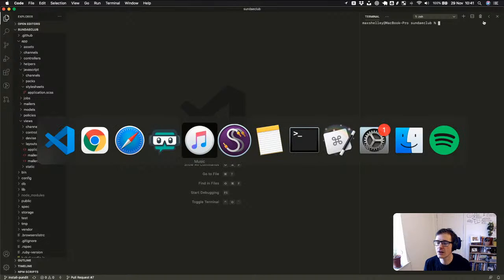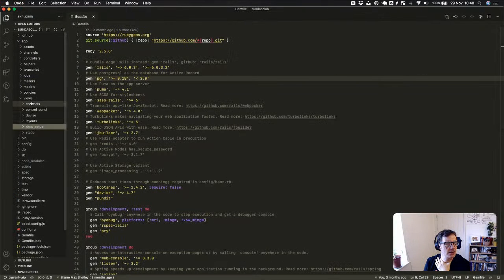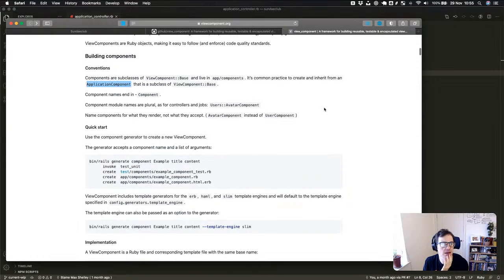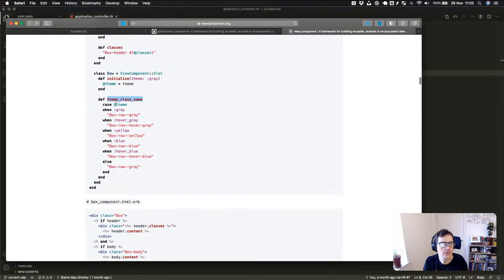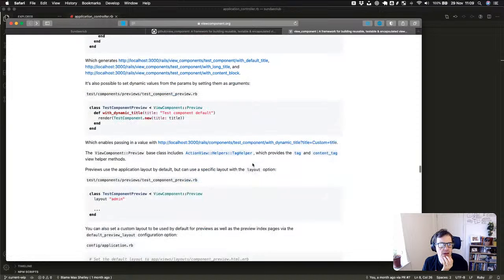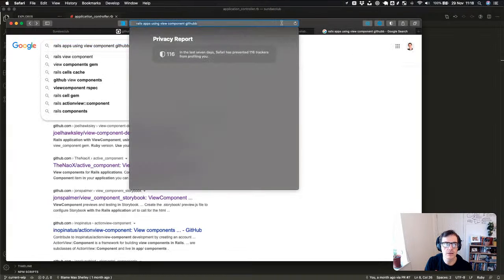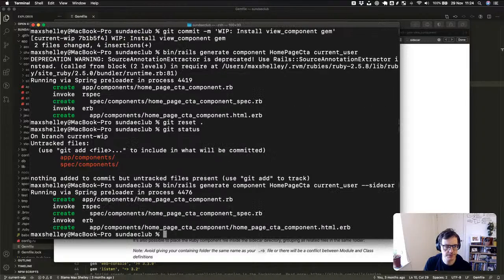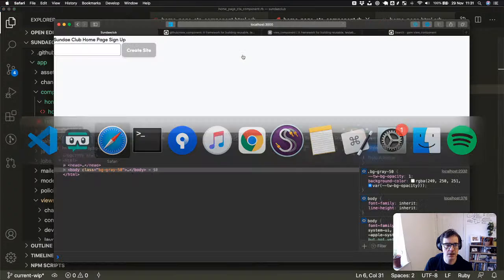Let's look at Rails ViewComponent 👀 | Ruby on Rails Livestream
We mentioned ViewComponent on last week's stream as we started looking at the user interface in a bit more detail as we dove in a little deeper to Tailwind CSS.

This week, I'd love to take a look at what it would look like to use ViewComponent on a project.

00:00 - Hold screen
04:03 - Intro - What is Sundae Club? What are we going to look into.
07:04 - Follow-up from last week. Github Actions, the domain name works!
06:30 - Talking about ViewComponent
14:00 - Let's take a look at what we want to do today
18:15 - Diving in to the ViewComponent docs 👀
20:00 - Talking about presenters and React
25:12 - Back into the ViewComponent docs
52:25 - Getting ViewComponent installed and running
1:05:06 - The sounds drops out 😞